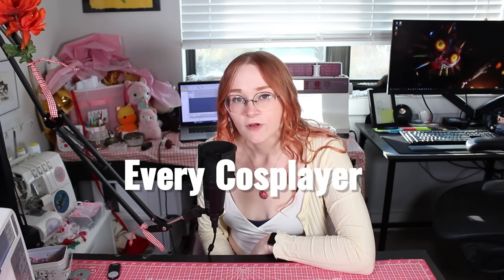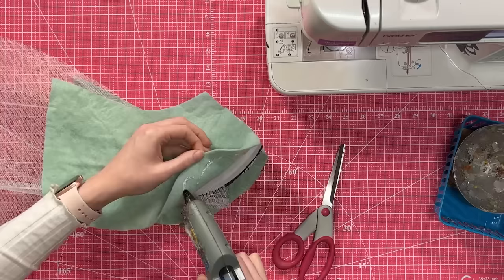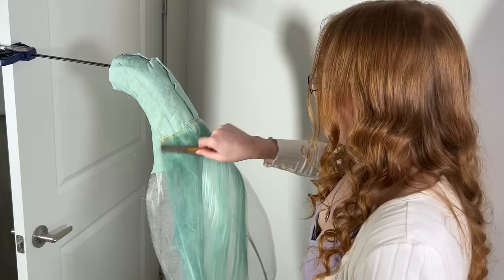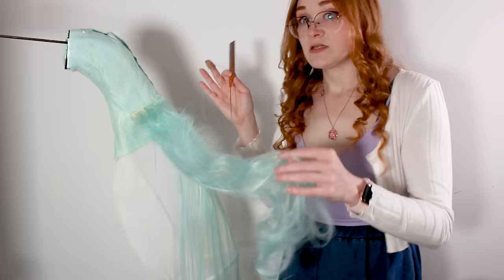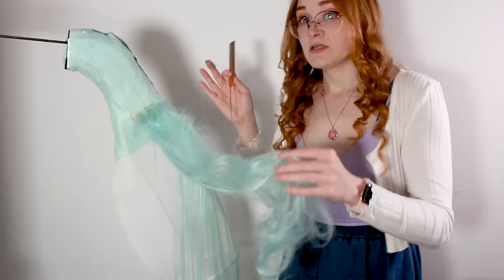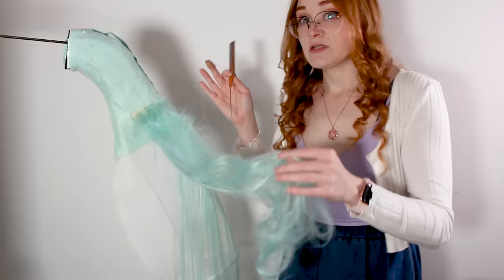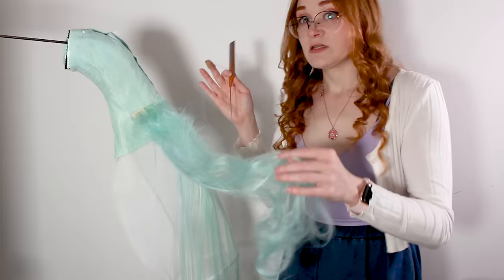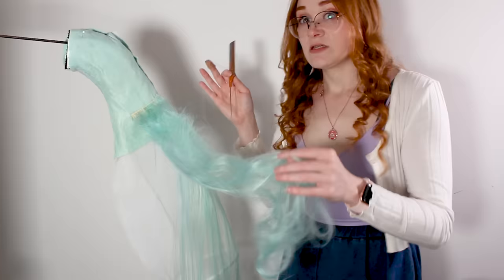The Most Impossible Wig I’ve ever made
Chapters:
0:00 - Intro
0:51 - Plan A
4:28 - Wig Supplies
6:24 - Styling the Pigtails
11:53 - Bottom section of the pigtails
13:57 - Plan B
17:54 - Base Wig
20:49 - Making the Flounces
23:58 - Making the headphones
30:18 - Final glue stage
32:49 - How it all goes together
34:17 - The big reveal

From @Lud and Schlatts Musical Emporium